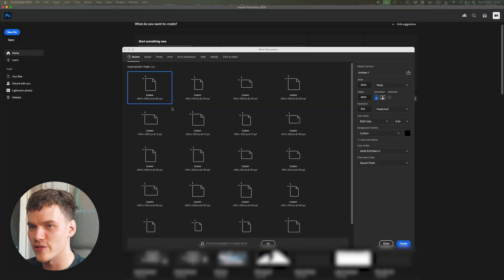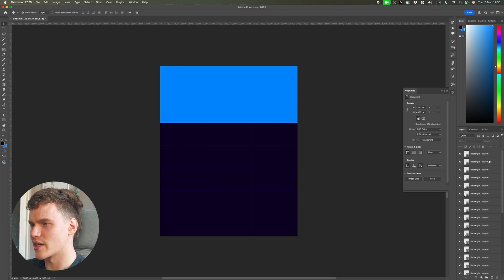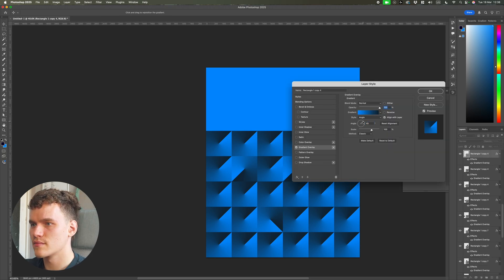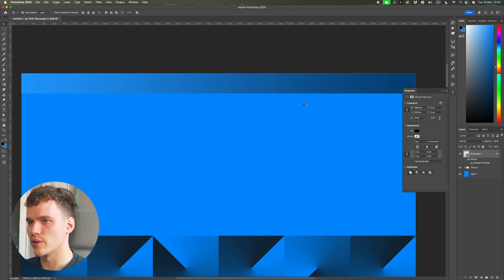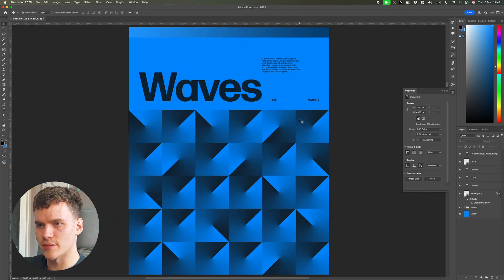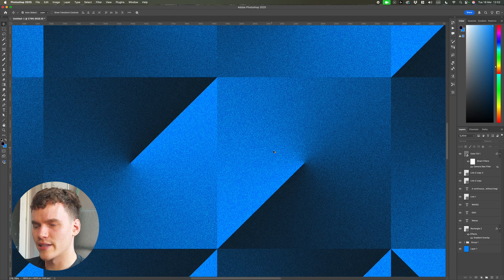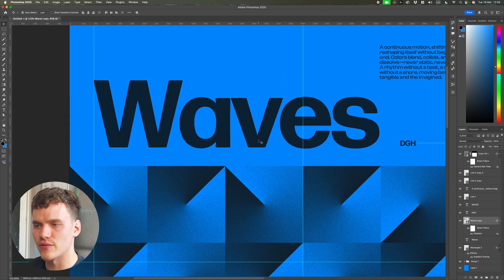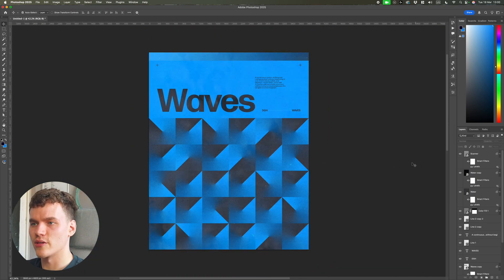Designing a Poster Using Only One Colour.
Watch as I attempt to create a poster design using only one colour - shades and tints are allowed, but no solid black and solid white.